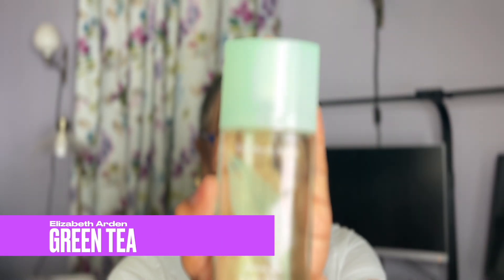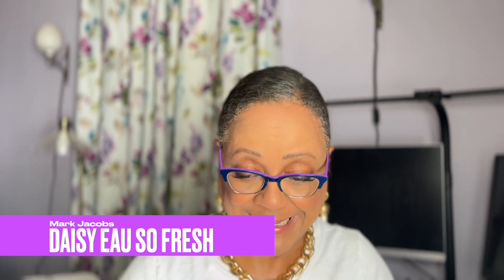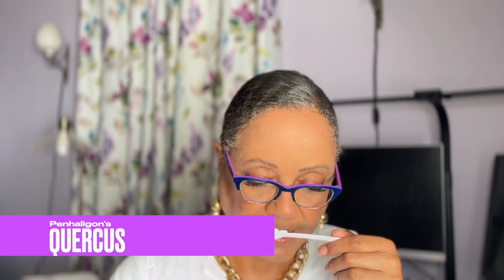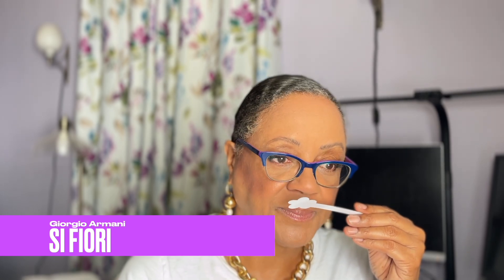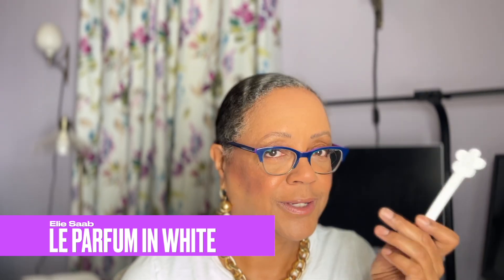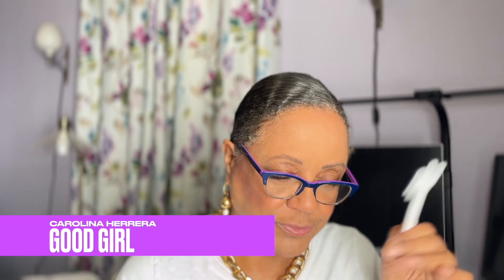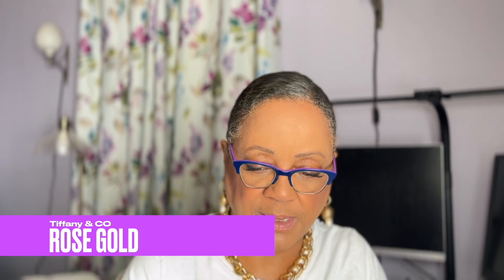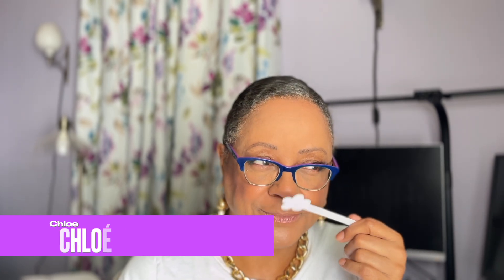MY Top 10 Designer Fragrances for the Office | fragrance perfume | Growing to 1k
Hi Ho, Hi Ho, it's off to work I go... smelling like a boss!  How about you?  Here are my top 10 designer fragrances for an office environment.

What do you wear?  Tell me your top 5, top 10 fragrances for work?!  What work environment are you in?

Perfumes Mentioned:
* Elizabeth Arden Green Tea
* Marc Jacobs Daisy Eau So Fresh
* Penhaligon’s Quercus
* Ferragamo Amo Per Lei
* Giorgio Armani Si Fiori
* Elie Saab Girl of Now
* Elie Saab Le Parfum in White
* Carolina Herrera Good Girl
* Tiffany & CO Rose Gold
* Chloe Chloe

Working down to 300 bottles from 700-ish (current) (1,000 high)

☆ AMAZON STOREFRONT ☆